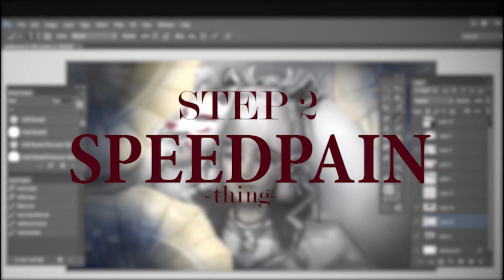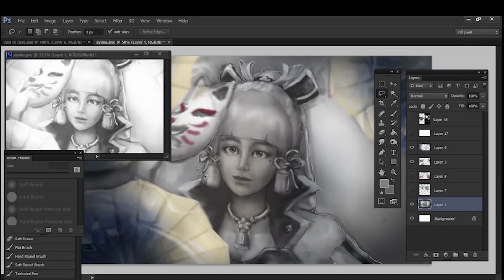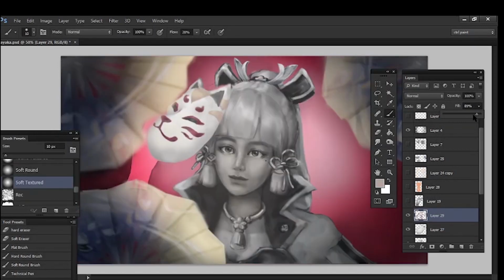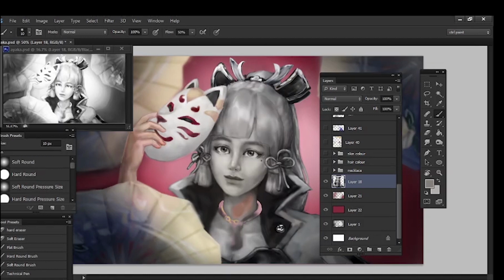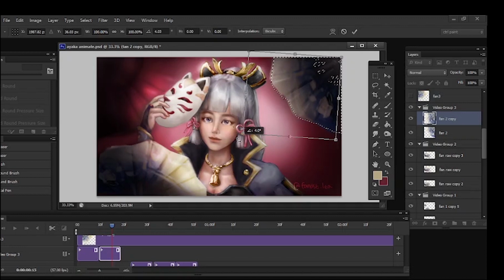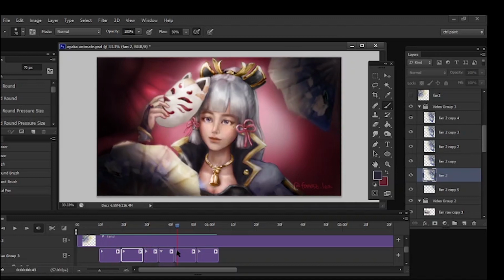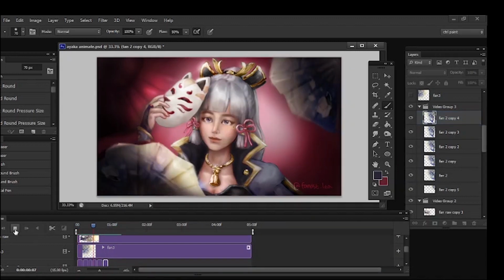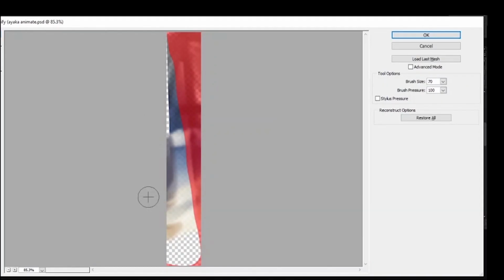Ayaka [ SPEEDPAINT + ANIMATION ] Process Explained || Genshin Impact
Heya! in this video i'll show you an explained process on how I made this Genshin Impact Ayaka Fanart for her birthday! a one month process into a 12 minute YouTube video, this is my first time making a YouTube video so please leave any suggestions that you have!

[⏲ time stamps ]
0:00 - Intro
00:13 - Thumbnails
00:26 - SpeedPAIN-ting
05:23 - Animation
11:13 - Final result
12:06 - last message

[ Programs and tools ]
Photoshop, Adobe premiere pro CC
Wacom Intuos